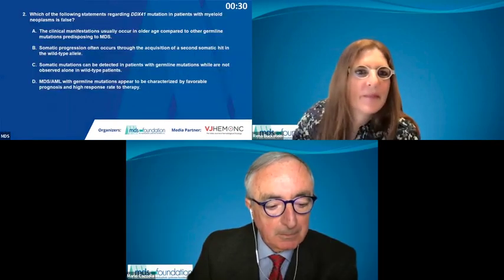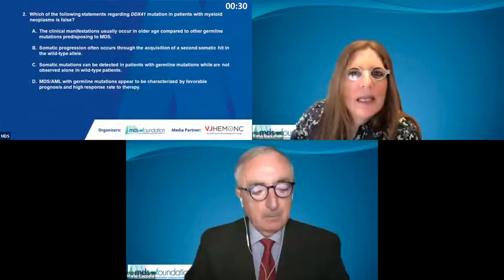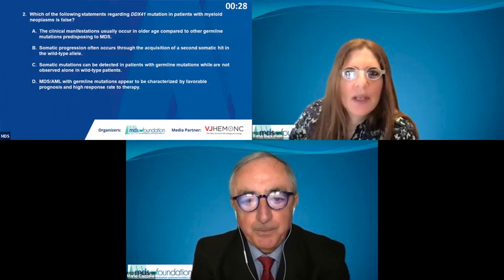Genetically-inspired Classification (Part 2)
While the WHO classification of MDS has helped our patients, we should now move to a genetically-inspired classification